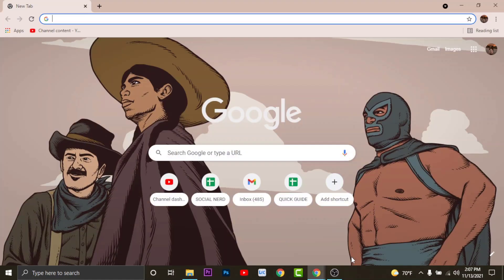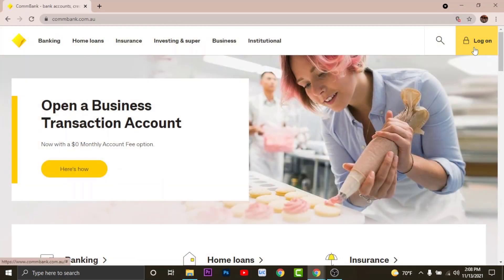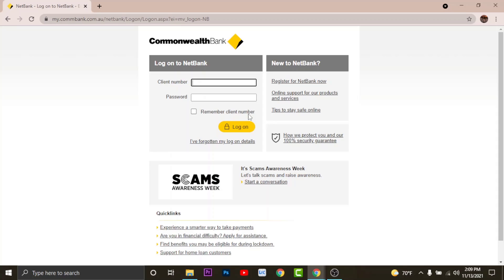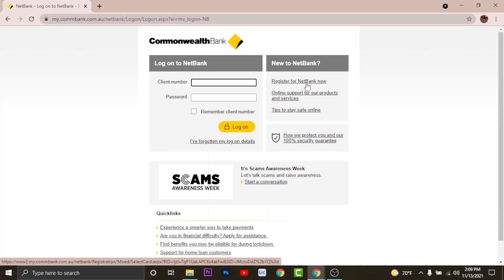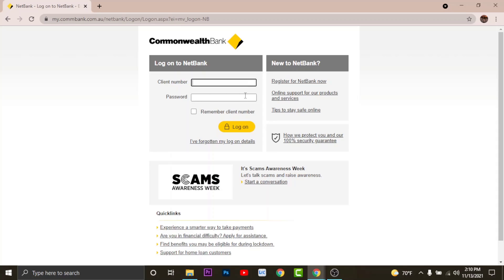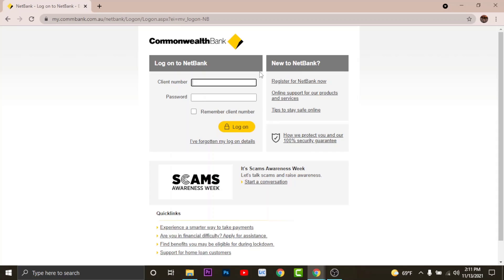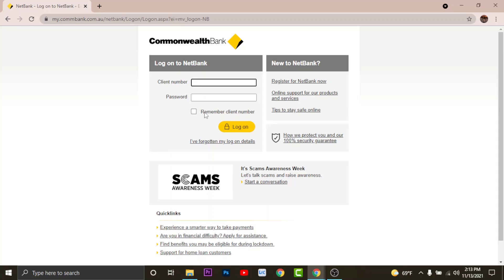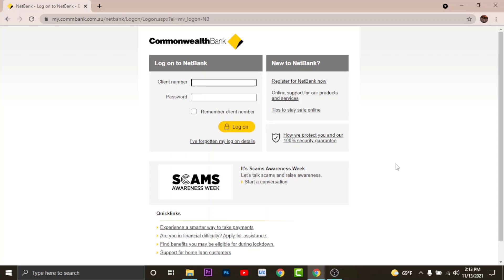How To Login To Commonwealth Online Banking | Sign In Commonwealth Bank Online | commbank.com.au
This quick video will guide you to Login Commonwealth Online Banking account. You can log into your existing Commonwealth Online Bank account if you have registered for it before. The process is pretty simple and straightforward.

Tap on Log On and Choose Net Bank Log On
Enter your Client Number and Password
Tap on Log On

Now, you will have successfully logged into your Commonwealth Online Banking account. Enjoy managing your financial transactions, account details and history from anywhere online now.